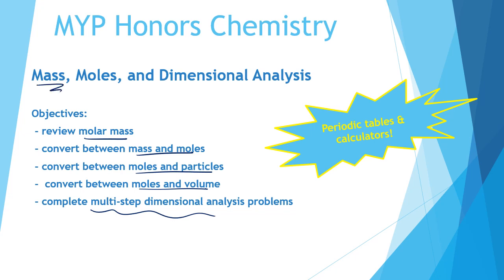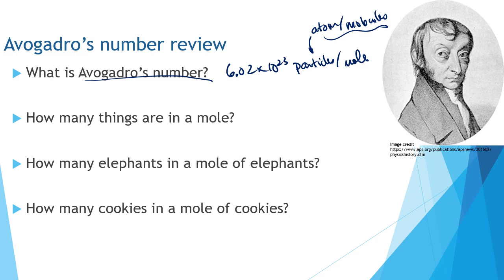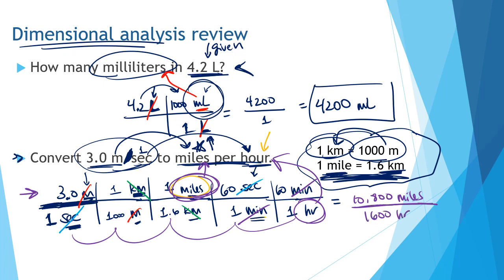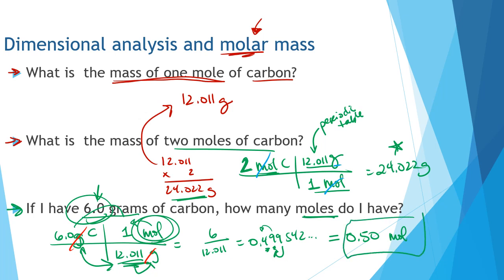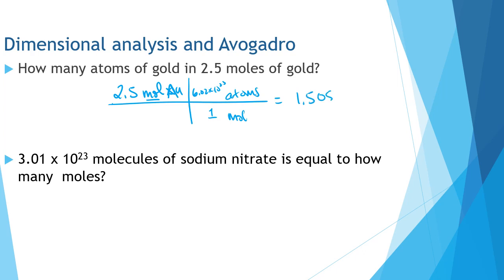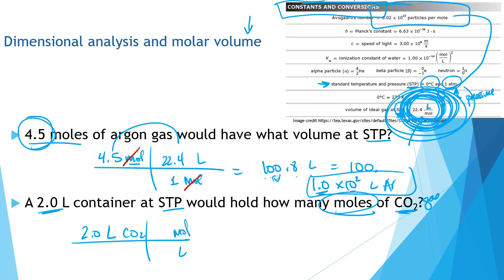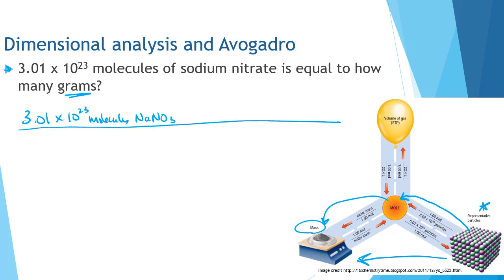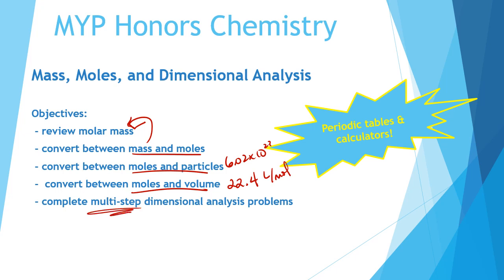MYP Chemistry Unit 5 Mass Moles Dimensional Analysis lecture video